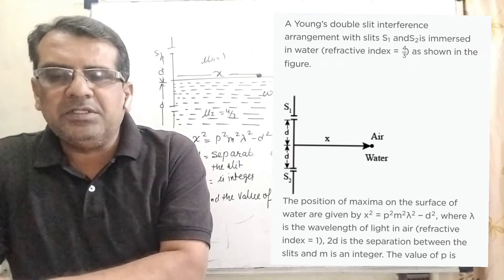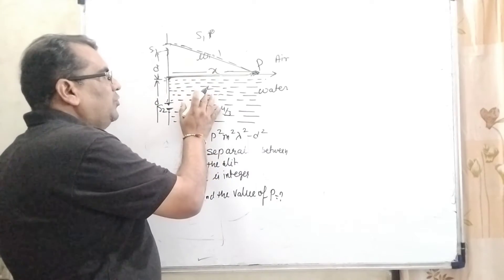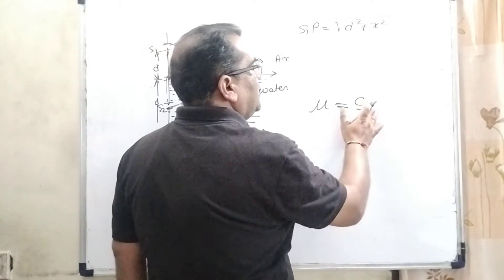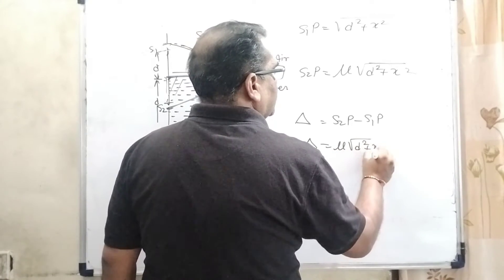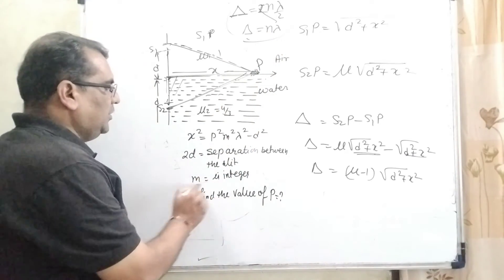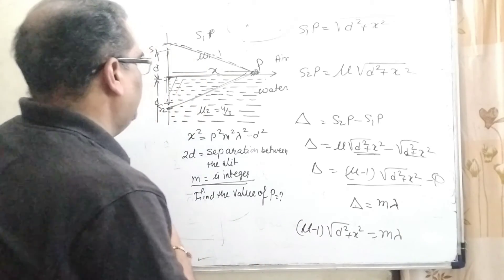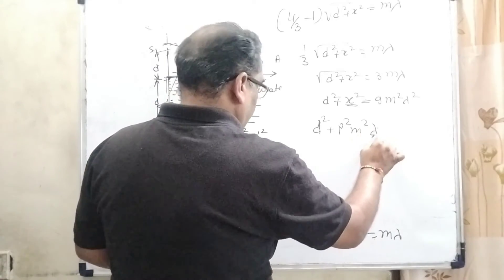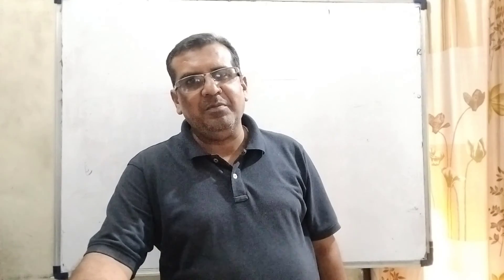A Young's double slit interference arrangement with slits S1 and S2 is immersed in water (refractive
A Young's double slit interference arrangement with slits S1 and S2 is immersed in water (refractive index = 4/3) as shown in the figure. The positions of maxima on the surface of water are given by x2=p2m2λ2−d2, where λ is the wavelength of light in air (refractive index = 1), 2d is the separation between the slits and m is an integer. The value of p is